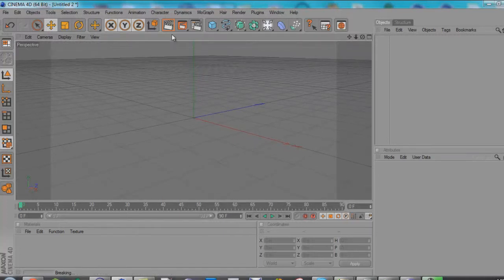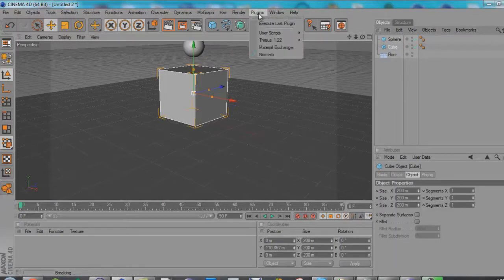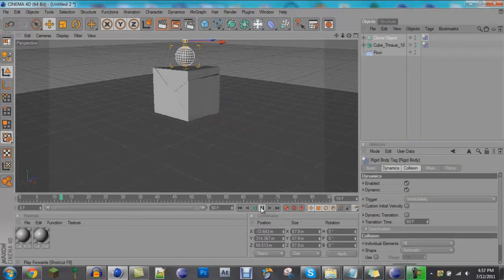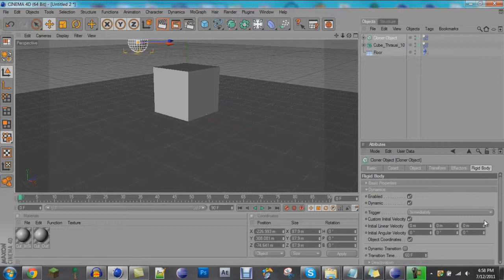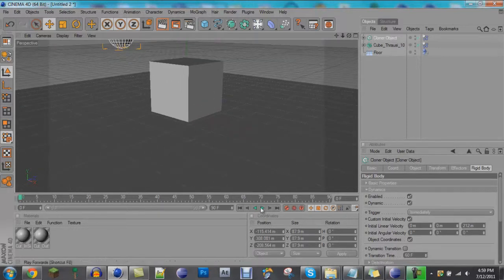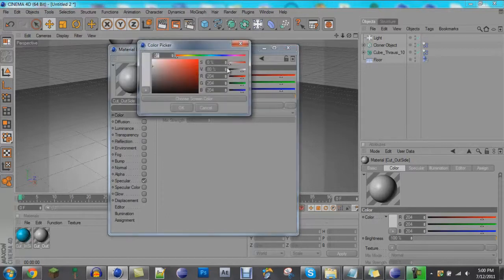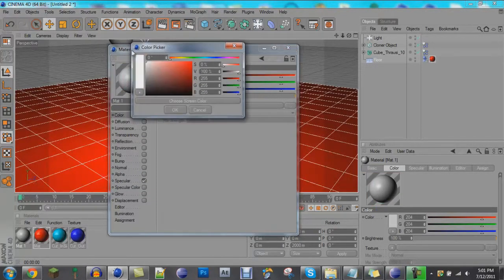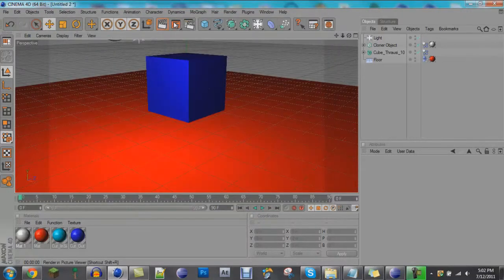Cinema 4D | Thrausi Tutorial by iiBiTe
iiBiTe:

None for now